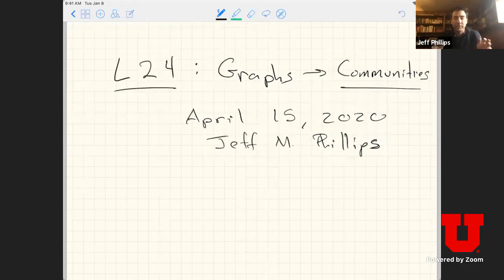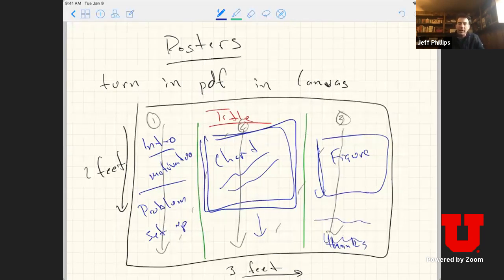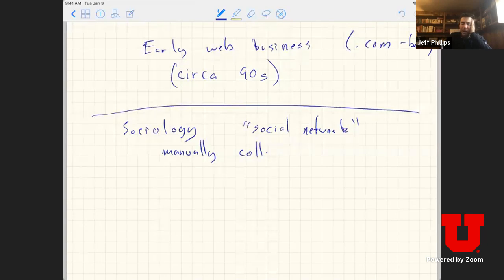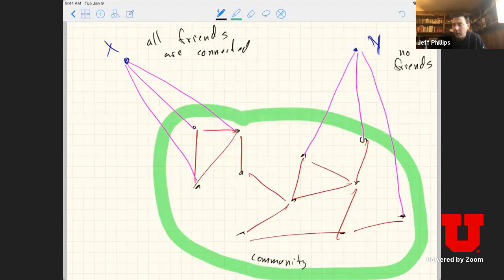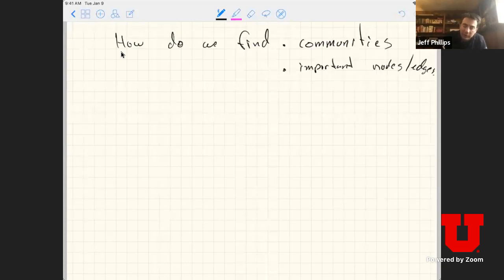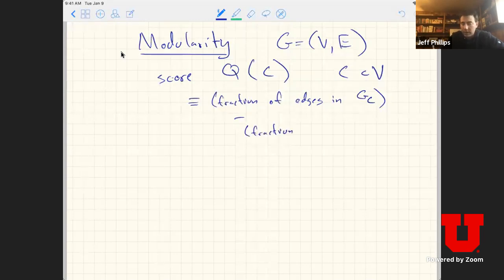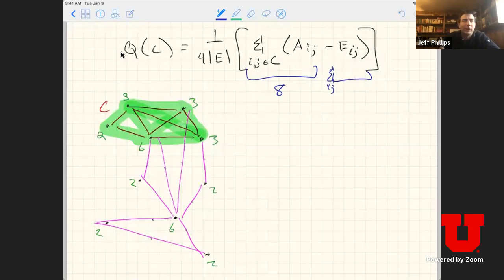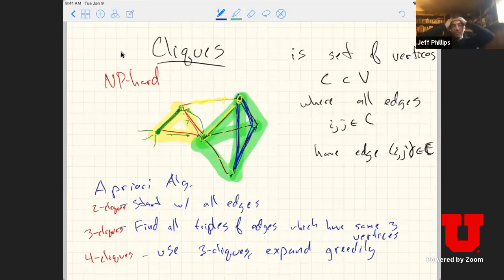Data Mining (Spring 2020) - Lecture 24